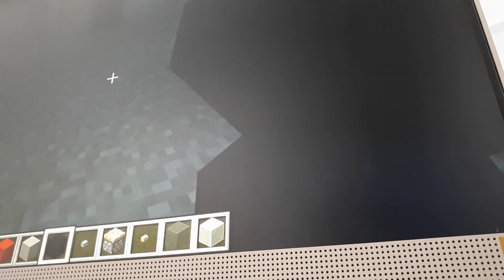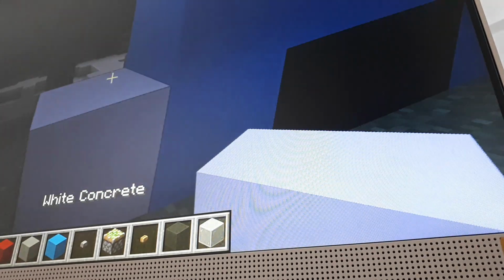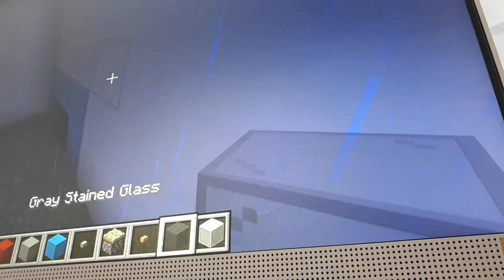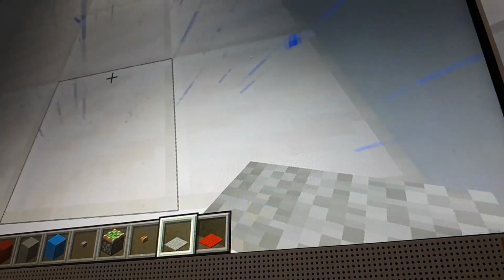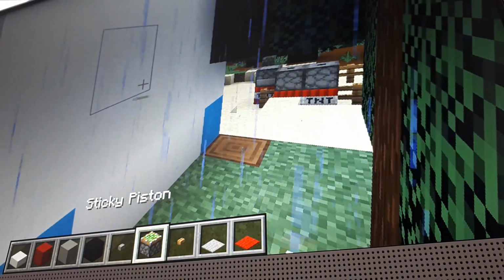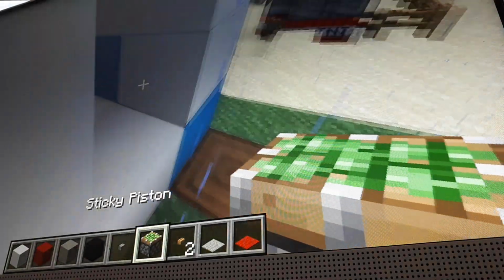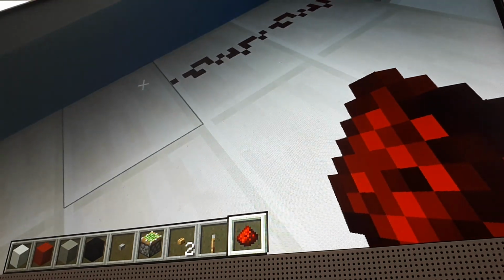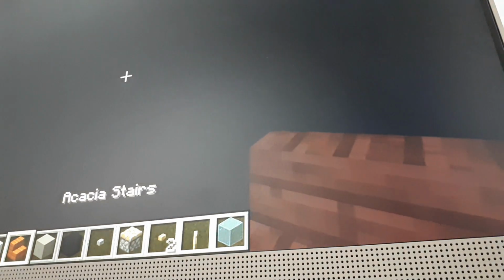Minecraft pawpatroler (cool)